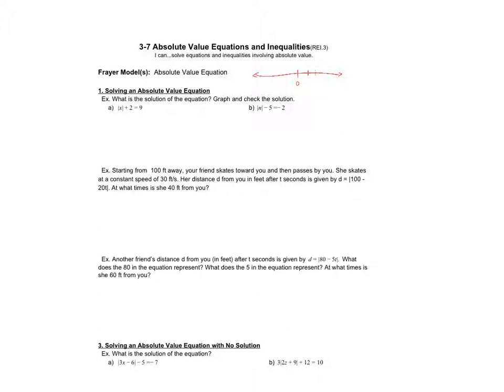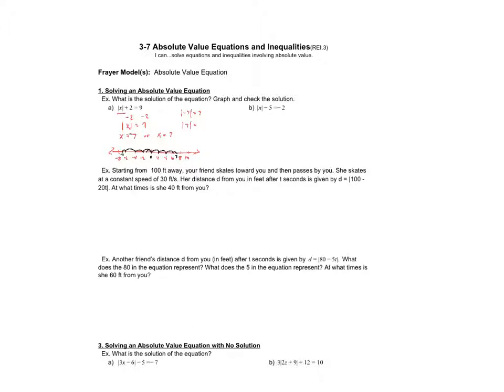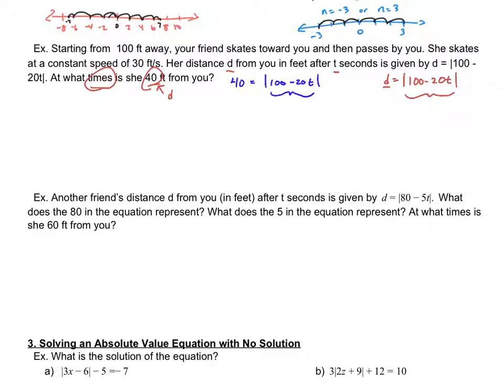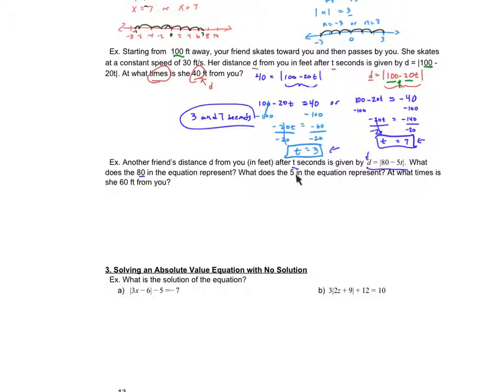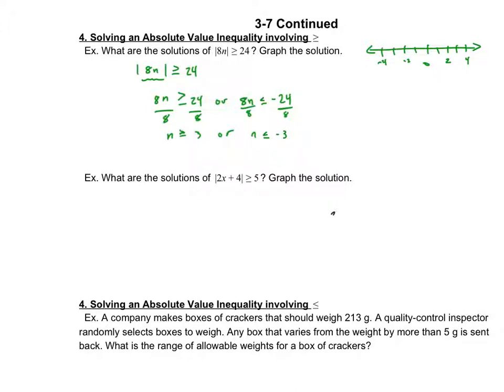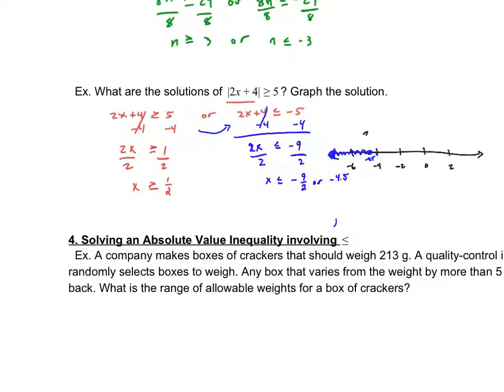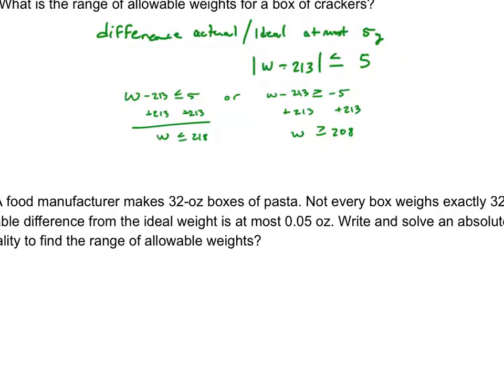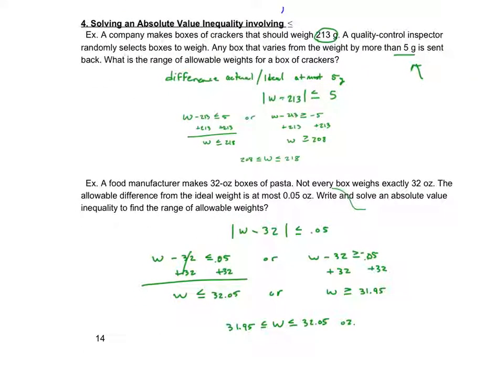Ch 3-7 Absolute Value Eq and Ineq Notes - Algebra 1 LHS